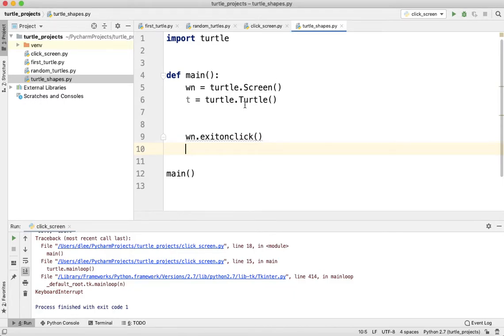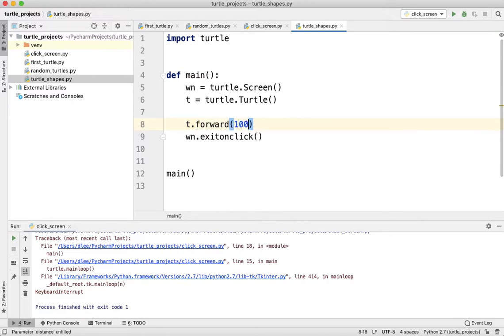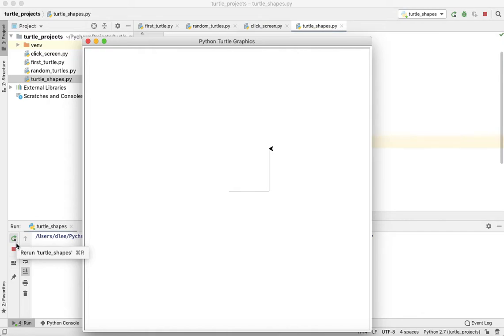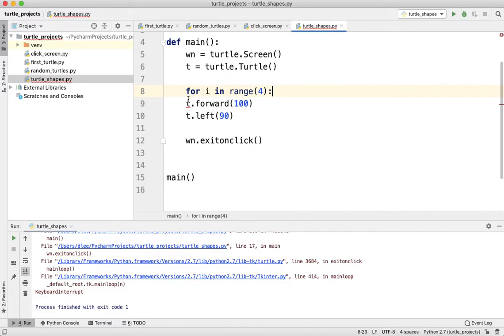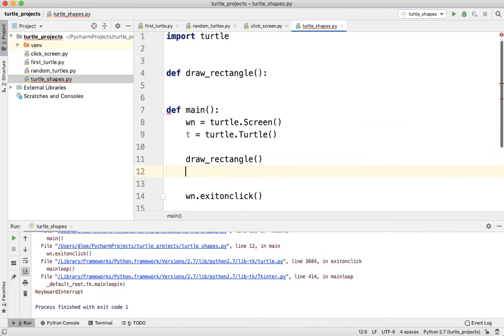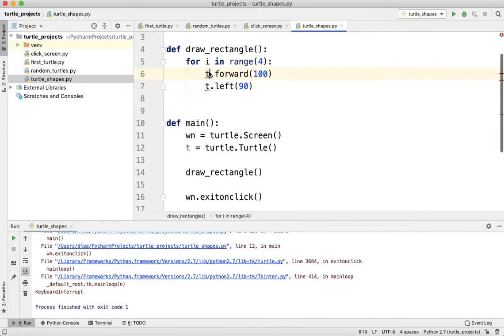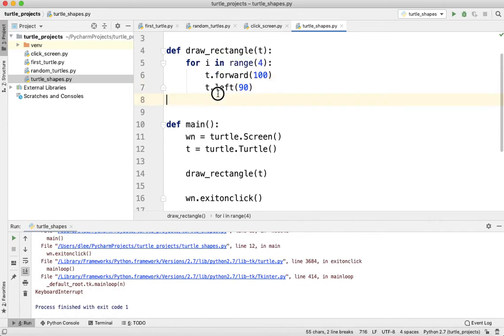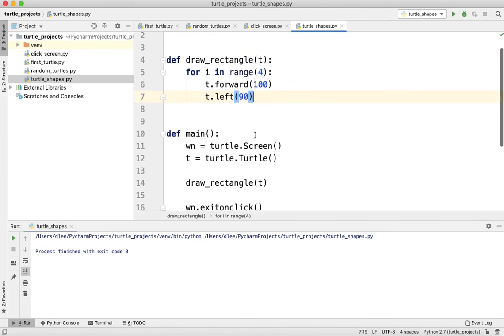py yl turtle 8